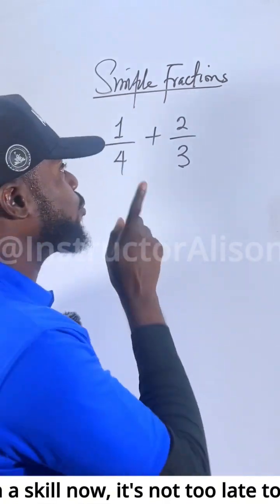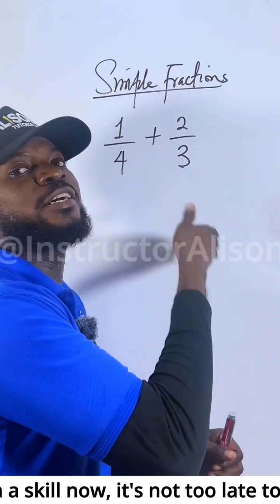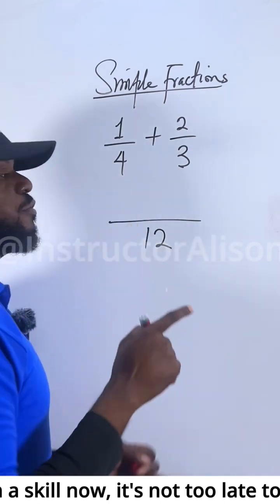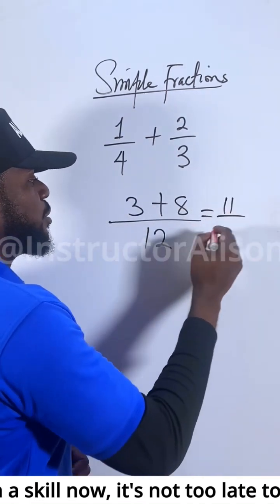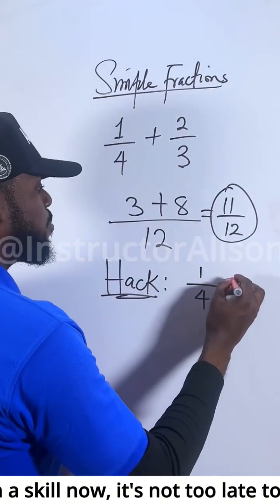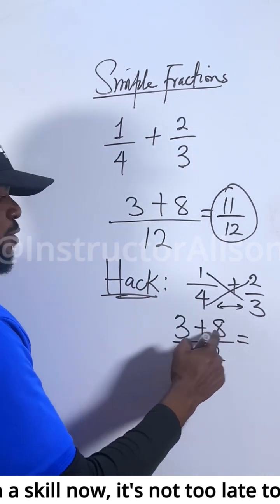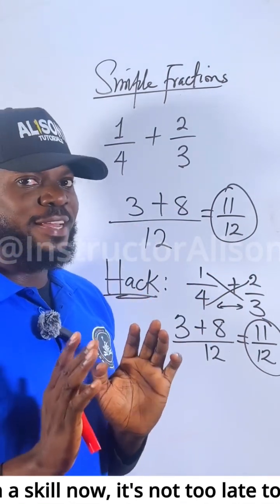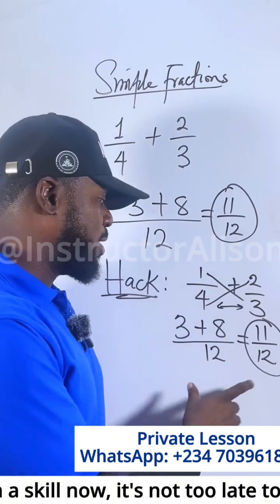Adding Fractions Hack - Teachers don’t teach this maths